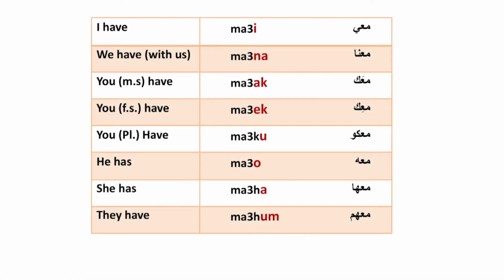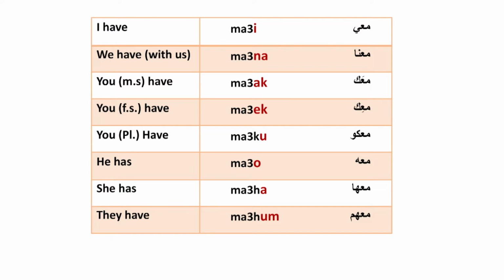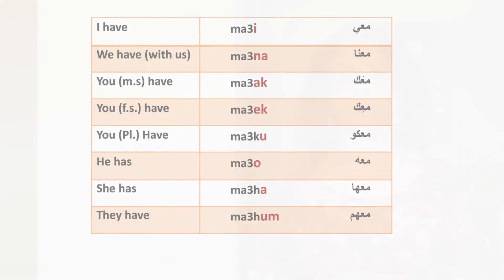Learn to Say I Have (with me) in Arabic معي - Lesson 34